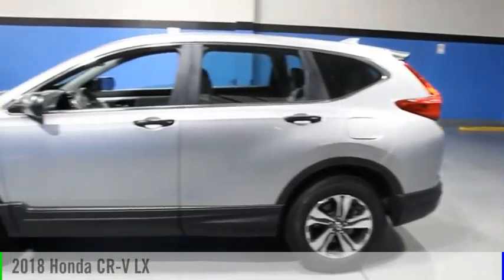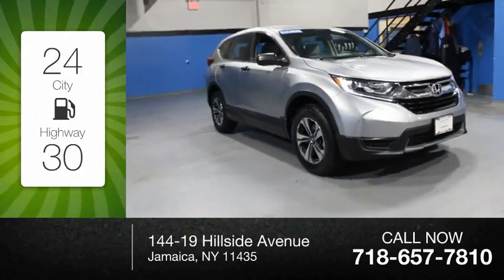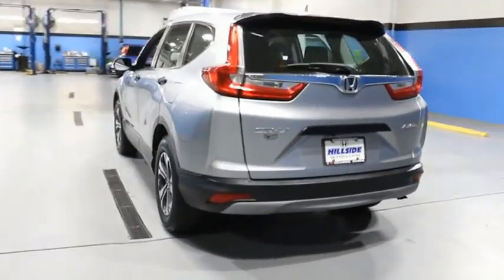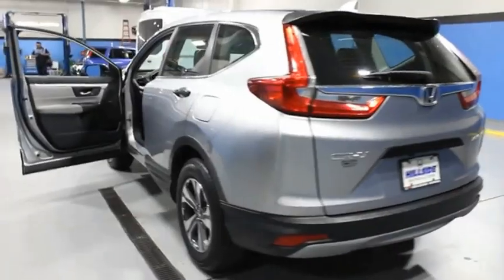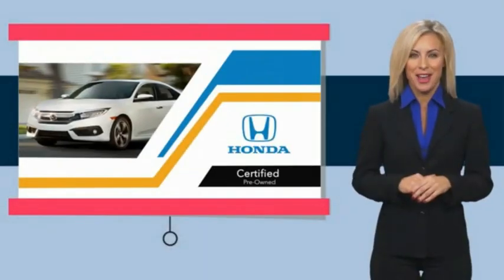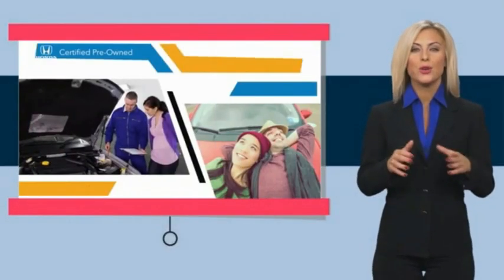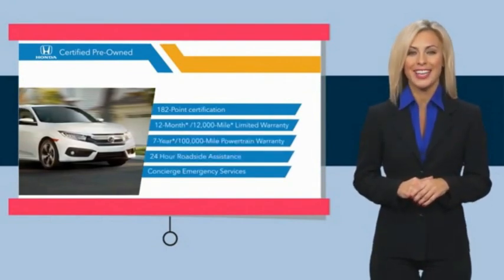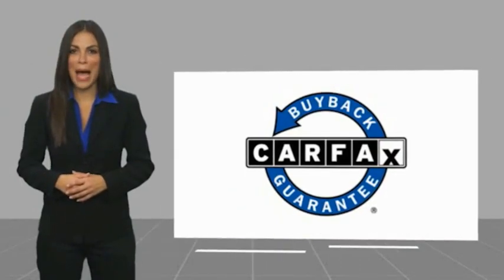2018 Honda CR-V Jamaica NY U2510329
2018 Honda CR-V LX

Hillside Honda
144-19 Hillside Avenue

Recent Arrival! NO HIDDEN DEALER FEES, NO FINANCING REQUIREMENTS, Hillside Honda To Go means you pay EXACTLY what you see! *HondaTrue Factory Certified with Warranty* Spotless! Best Conditioned Vehicles in the Market! Our aggressive NO FEE, market based pricing takes all the headache out of shopping! Clean CARFAX. CARFAX One-Owner.Passed 182 Point Inspection, New Tires, Recent Oil Service, White Glove Detailed, AWD.***INTERNET SPECIAL - MUST PRESENT AD AT TIME OF SALE. EXCLUDES ALL PRIOR OFFERS*** All Honda Certified Pre-Owned vehicles include: . 182 Point Inspection . 84 Month/100,000-mile (whichever comes first) Powertrain Limited Warranty from the vehicle's original in-service date . 12 months/12,000 miles (whichever comes first) non-powertrain warranty from the original warranty expiration date or from the Honda Certified purchase date. Warranty Deductible : $0 . Trip interruption protection . Vehicle History Report . Warranty is transferable . Roadside Assistance with Honda Care purchase . XM Satellite Radio 3 trial months of service All efforts are made to ensure each vehicle displayed is IN STOCK as well as AVAILABLE. Hillside Honda is not responsible for typographical errors.Awards: * Motor Trend Automobiles of the year * 2018 KBB.com Brand Image Awards * 2018 KBB.com 10 Most Awarded BrandsKelley Blue Book Brand Image Awards are based on the Brand Watch(tm) study from Kelley Blue Book Market Intelligence. Award calculated among non-luxury shoppers.  Kelley Blue Book is a registered trademark of Kelley Blue Book Co., Inc.